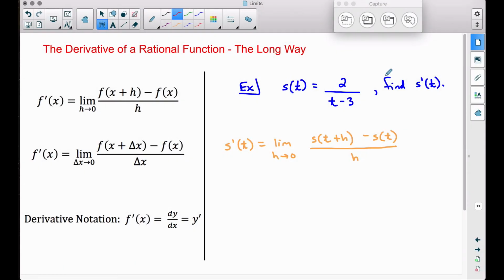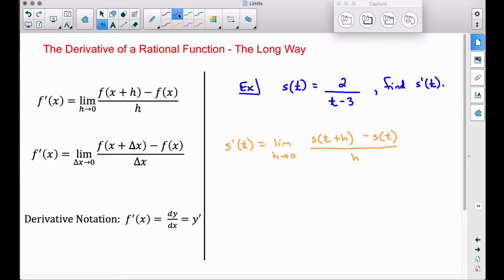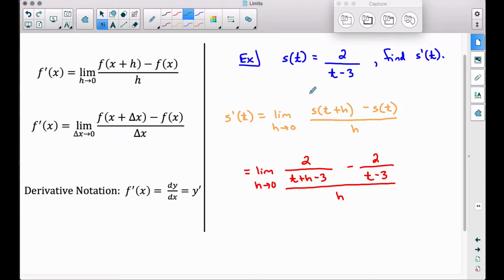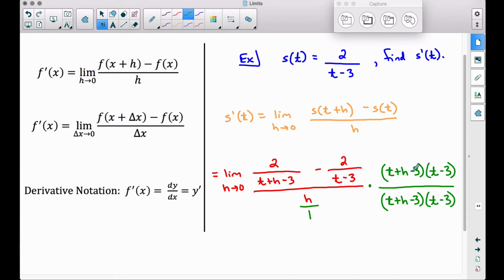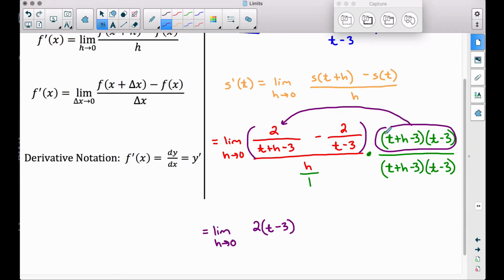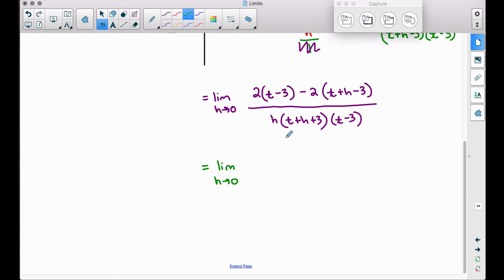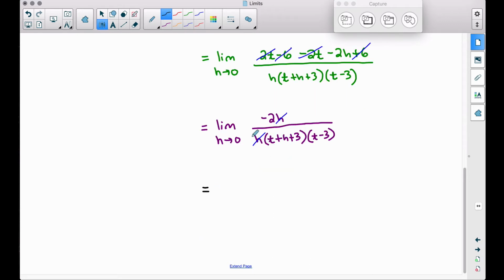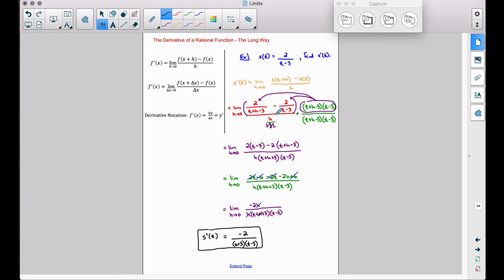The Derivative (A Rational Function Example) - Calculus 1 - 24HourAnswers.com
Summary:  We will use the “long way” of finding the derivative function of a rational function.